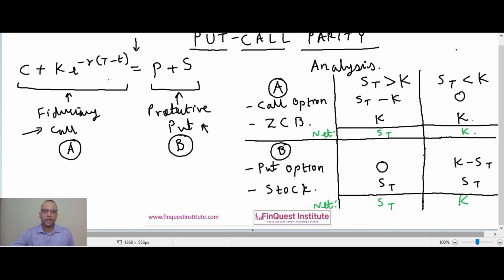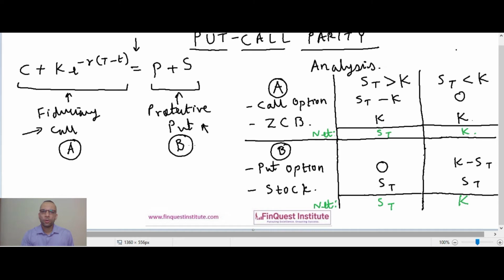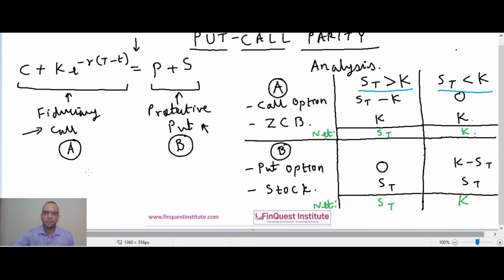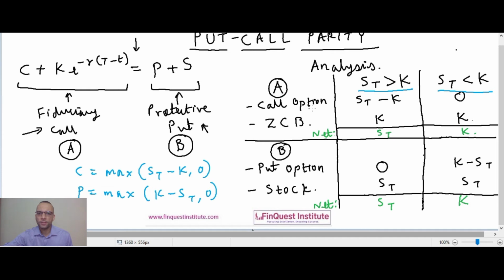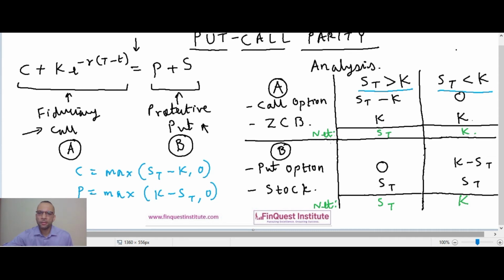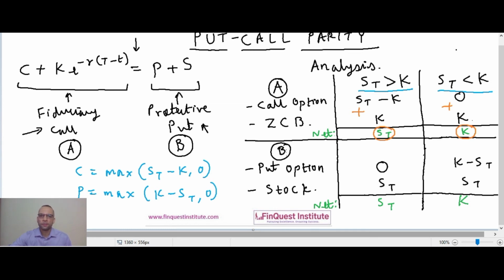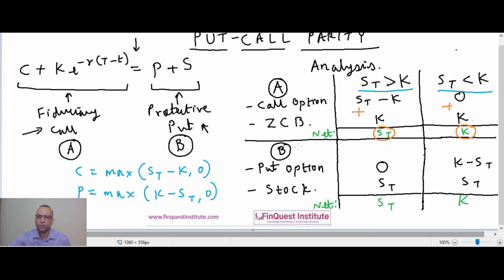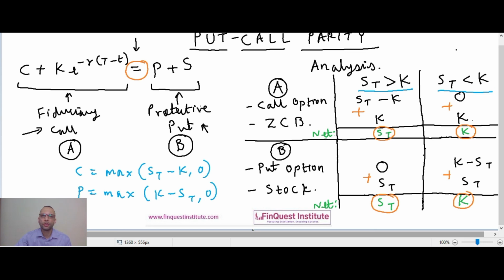Put Call Parity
Understanding a fundamental relationship in derivatives market